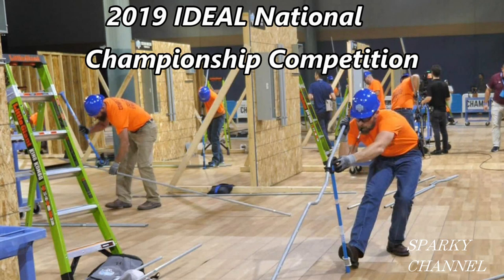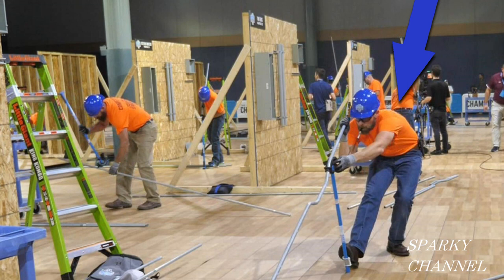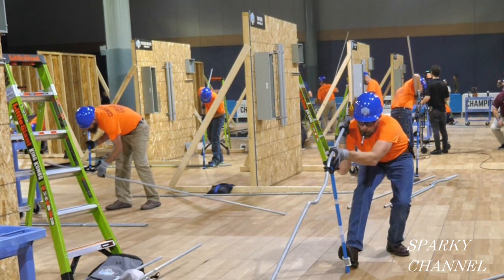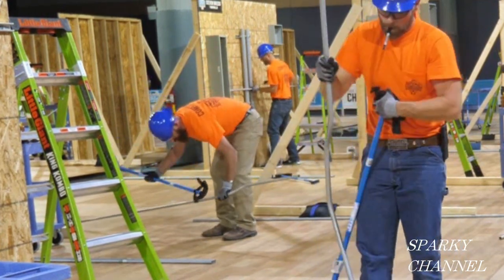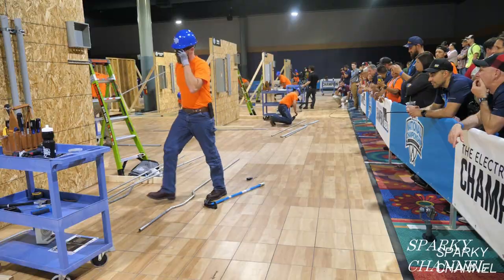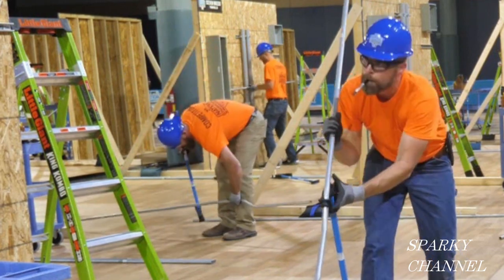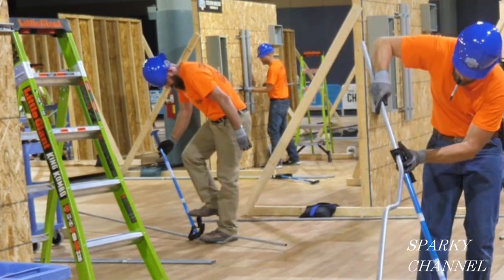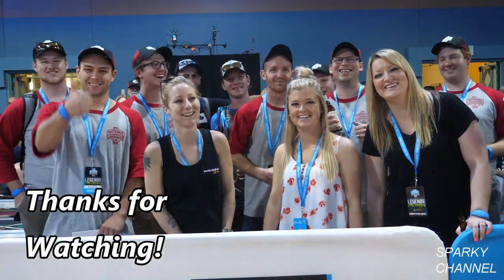Another Way To Make a 4 Point Saddle Bend from The IDEAL National Championship 2019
See my playlist for all of my competition videos: IDEAL National Championship 2019 Competition Videos from Sparky Channel

SK Hand Tool 77250 Micrometer Adjustable Torque Wrench, 1/2"/30-250 ft-lbs: Amazon

SK Hand Tool 77100 Micrometer Adjustable Torque Wrench, 3/8"/10-100 ft-lbs: Amazon

Create Amazon Business Account

Try Amazon Home Services “quality pros and backed by Amazon's Happiness Guarantee”

Audible Gift Membership

Prime Video Channels Free Trials

Amazon Family 30-day Free Trials

Amazon Prime Music 30-day Free Trials. Unlimited, ad-free streaming of over a million songs *Instant streaming of thousands of movies and TV shows *FREE two-day shipping (no minimum order size) *Borrow Kindle books

Baby Registry at Amazon